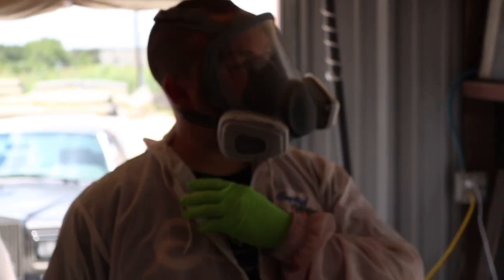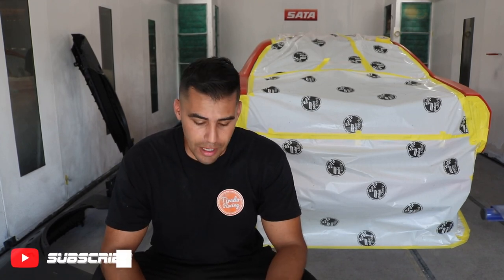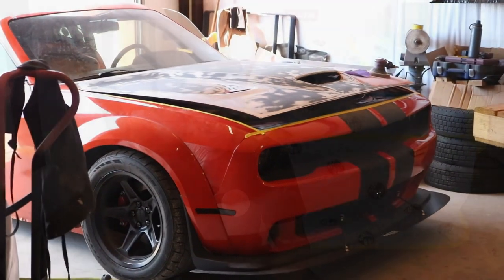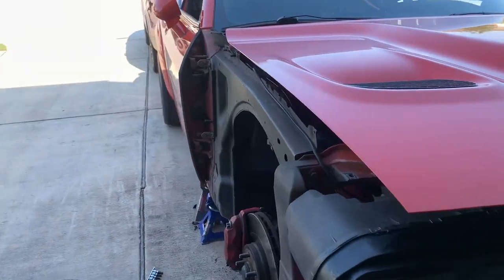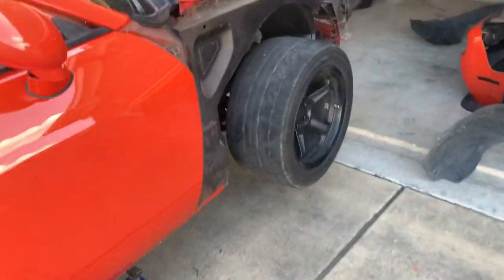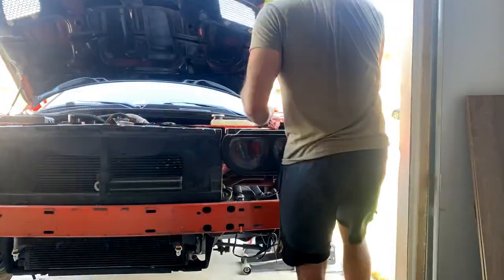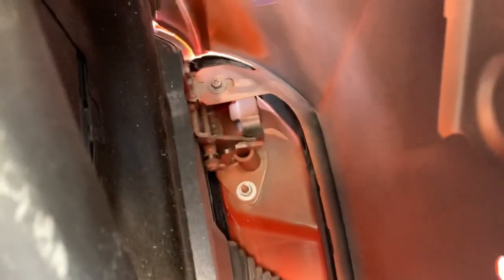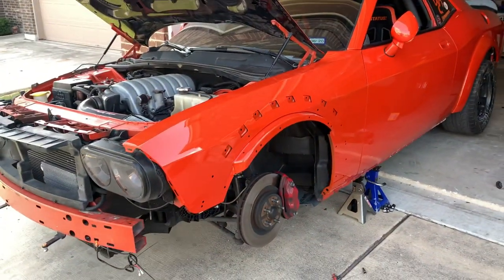Painting The Challenger And How To Install OEM Widebody Fenders!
In today’s video I take the Challenger to Colour House Of Texas where DJ paints the Challenger. DJ also shows me how to prep parts for paint and let’s me help with the process. Once the car is painted I take it back home and show you guys how to install oem widebody fender flares! It was a fun couple of weekends spent at Colour House Of Texas and I can’t wait to take the Ram Daytona next!

Wordpress:
Tiradoracing.wordpress.com